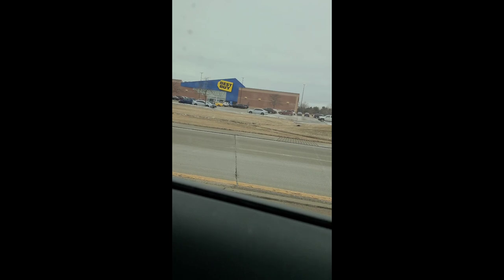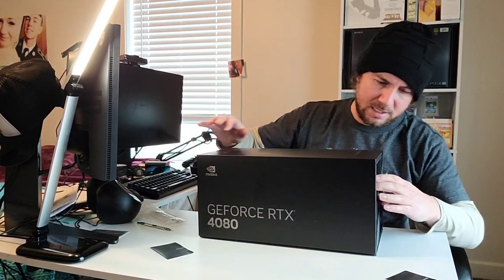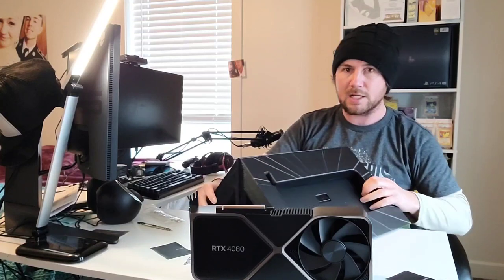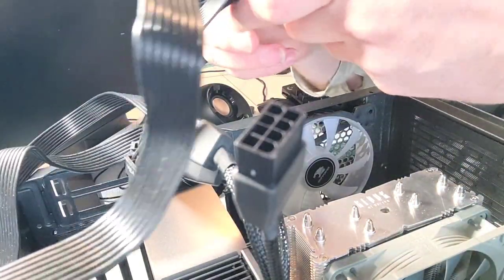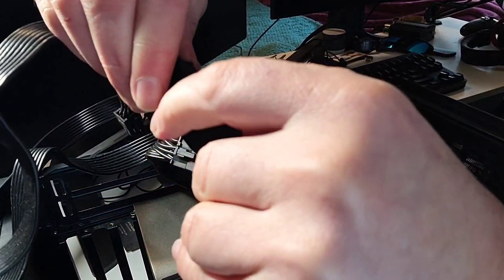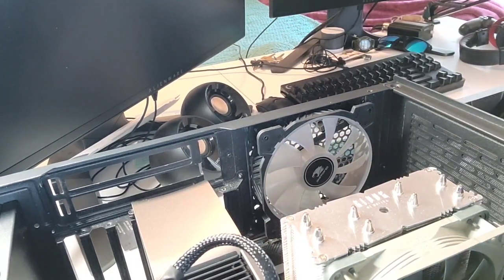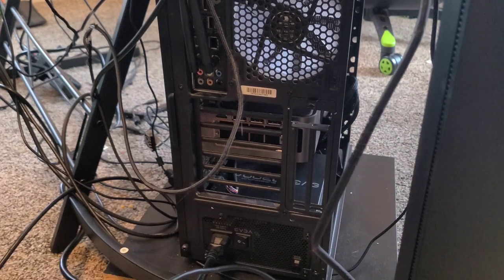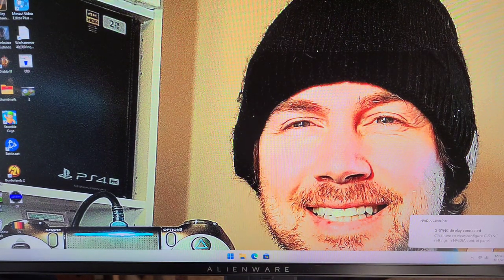How to Correctly Install a Nvidia RTX 4080 GPU + Performance improvements.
Full Install simple break step by step full guide for the Nvidia RTX 4080 from START to FINISH.